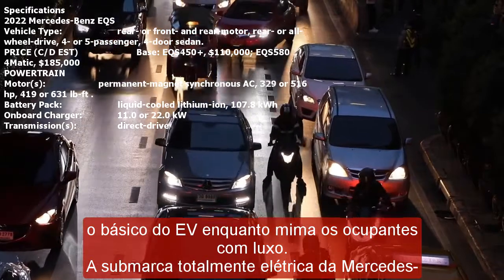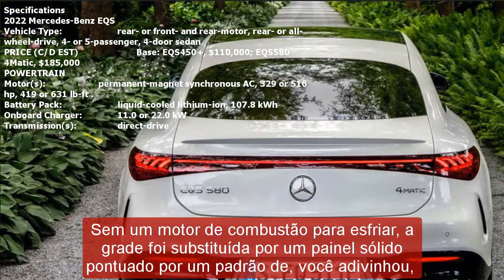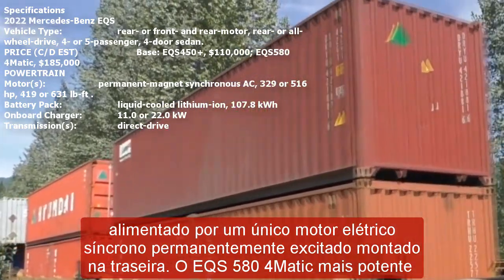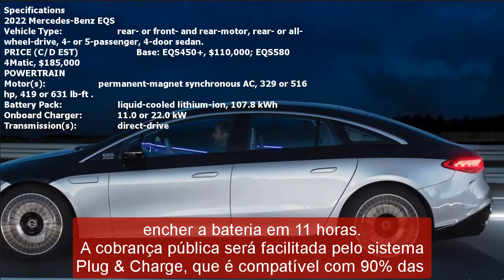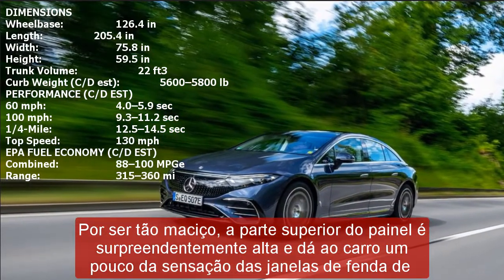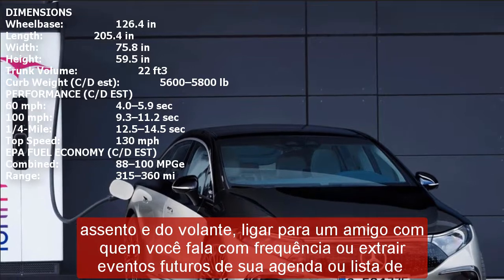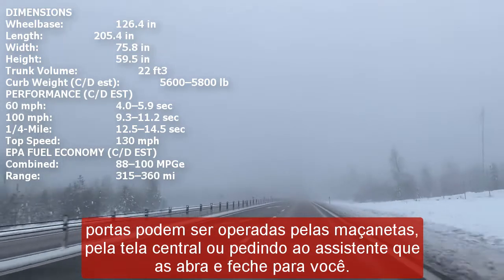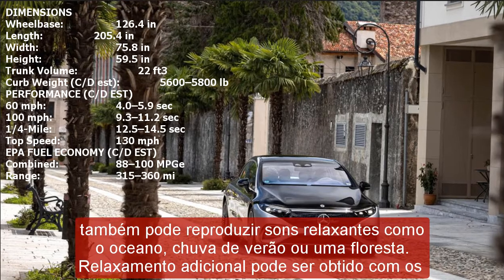2022 mercedes benz eqs release date | 2022 mercedes benz eqs sedan | 2022 mercedes eqs range | New!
2022 mercedes benz eqs release date | 2022 mercedes benz eqs sedan | 2022 mercedes eqs range | New!
Best regards .